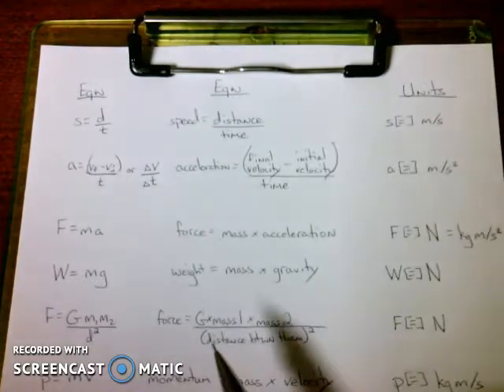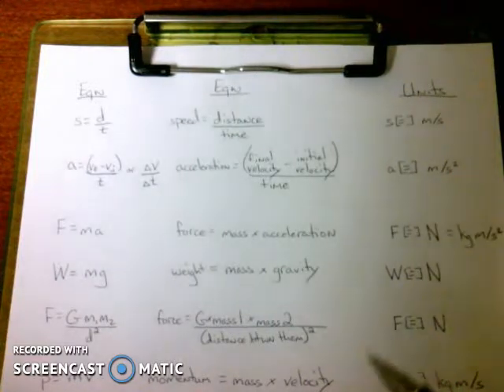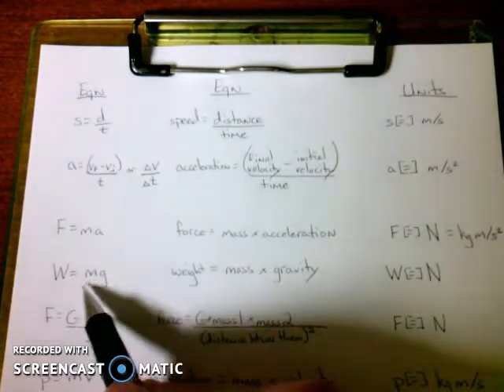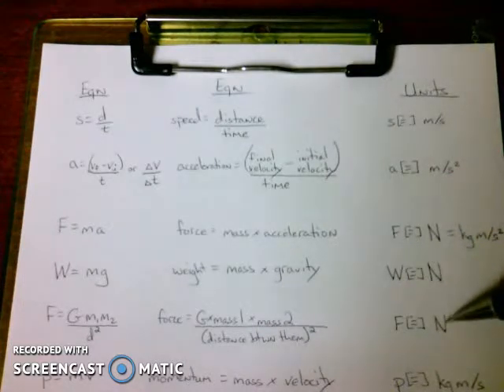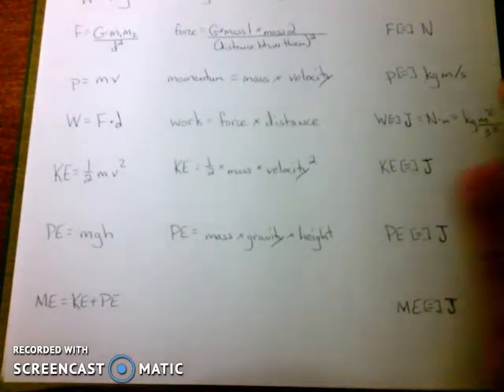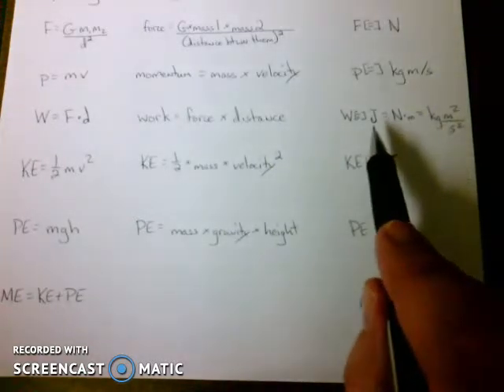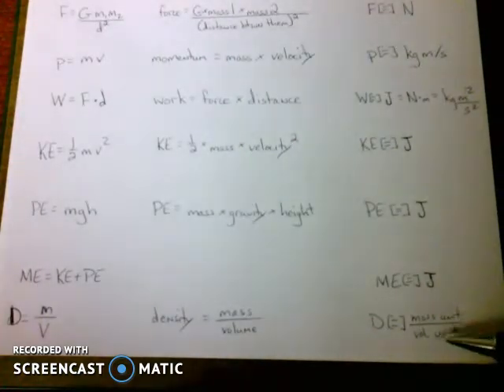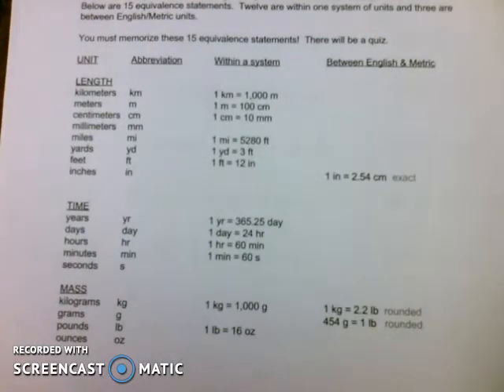D10 video A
Review of Unit Conversions and some basic problems.